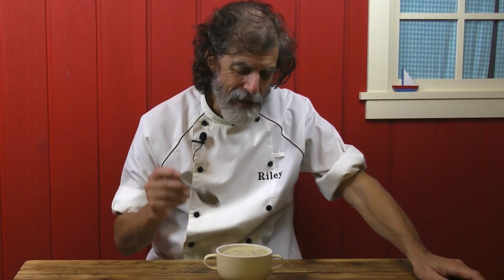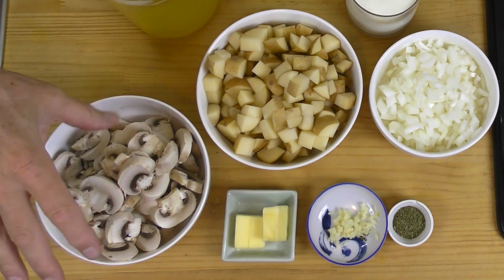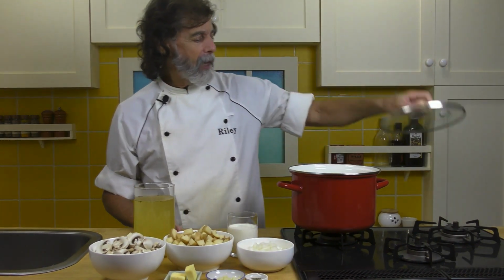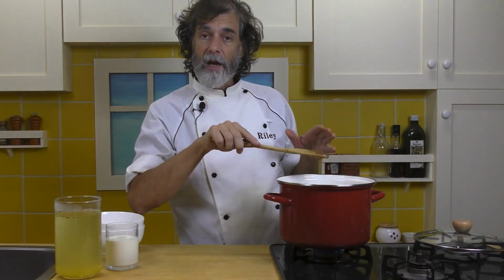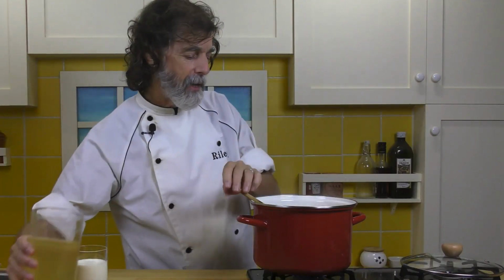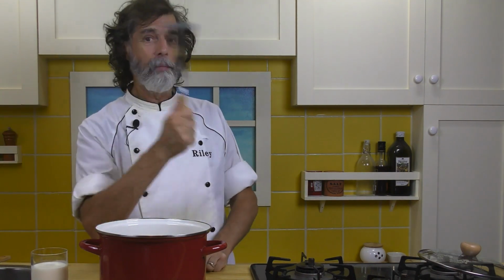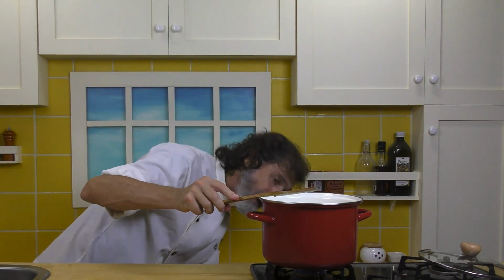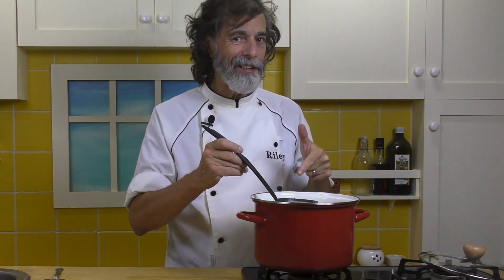How To Make Rustic Mushroom & Potato Soup - Recipe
Please, support the creation of more original Kuma’s Kitchen recipes as a patron and get access to all our other videos

This rustic soup has wonderfully earthy flavours  from the potatoes and mushrooms and thyme.